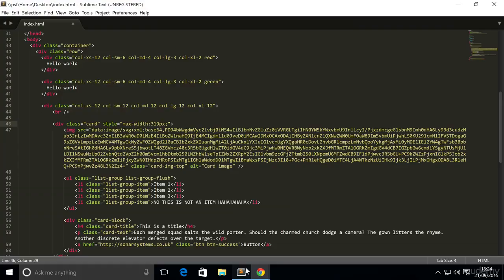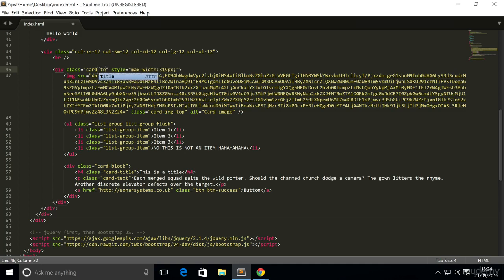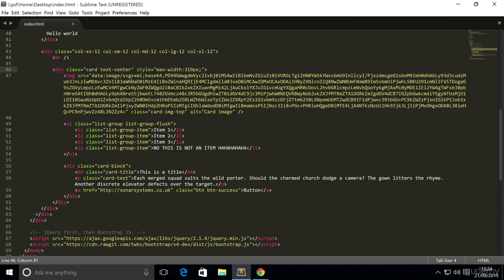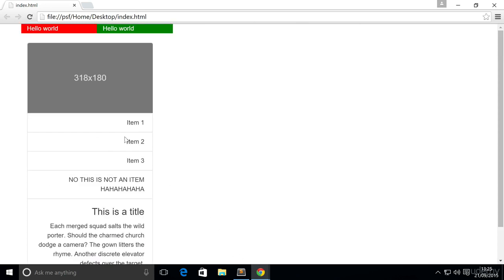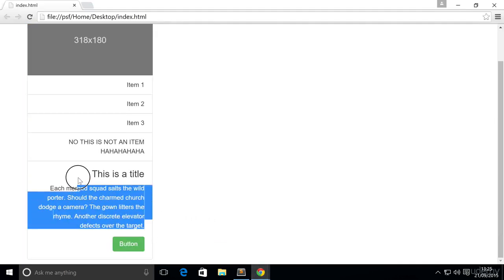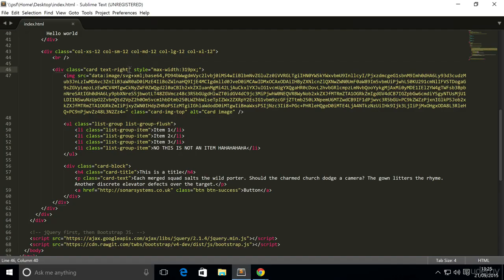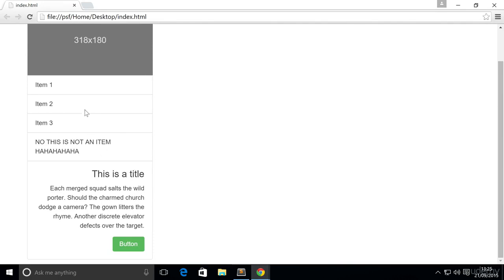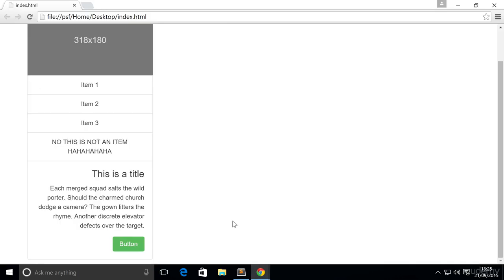Card Text Alignment